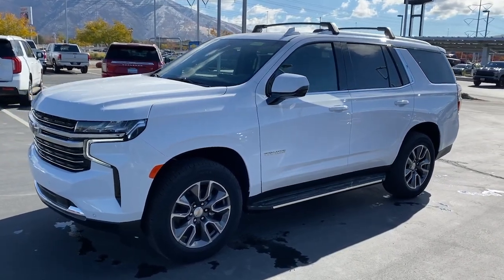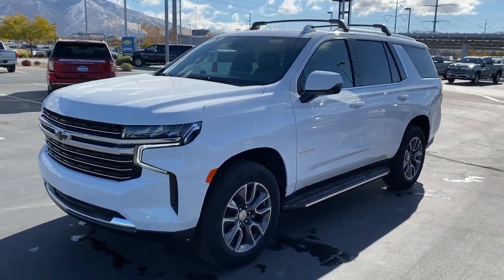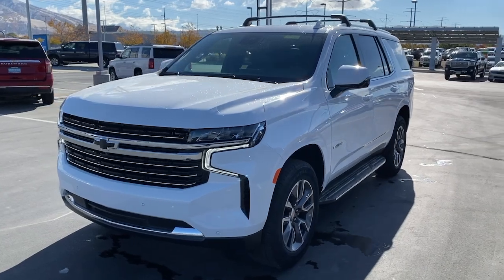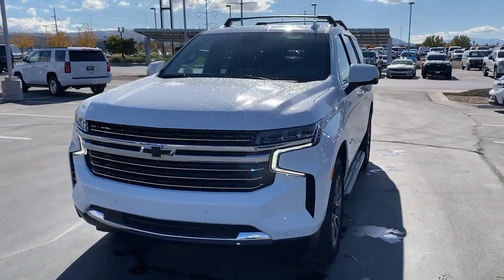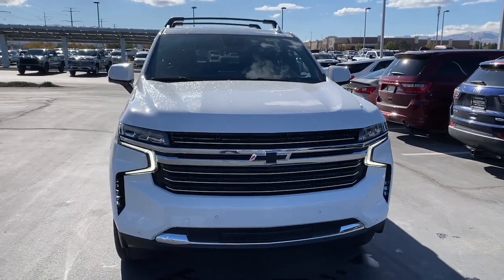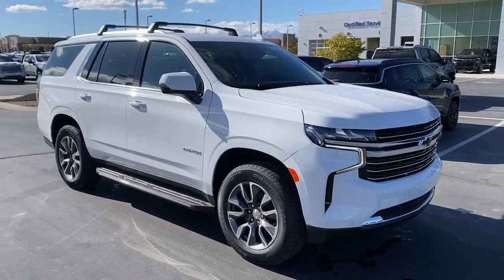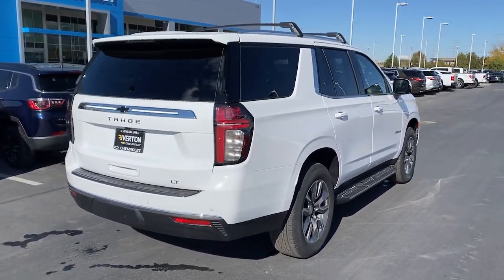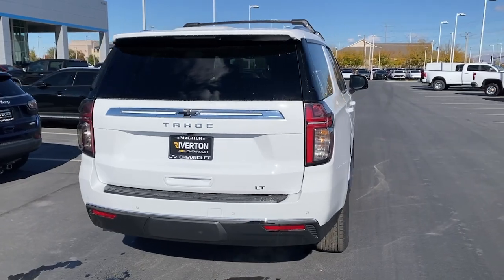2024 Chevrolet Tahoe LT Riverton, Sandy, South Jordan, Draper, Salt Lake City UT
New 2024 Chevrolet Tahoe LT available at Riverton Chevrolet located in 11100 S Jordan Gateway, South Jordan, UT, 84095.
Stock#: 24T1262 - VIN#: 1GNSKNKD6RR404906

Get a feel for the  2024  Chevrolet Tahoe. The Tahoe delivers the power and capability of a full-size SUV, state-of-the-art technology to keep you safe and connected, a serene cabin loaded with amenities, and impressive fuel efficiency. These are just some of the great options this vehicle comes with: Heated Steering Wheel
, Apple Carplay®/Android Auto®, Touchscreen Infotainment System, Wireless Charging Station, Lane Departure Warning, Navigation System, Heated Driver Seat, Keyless Entry, HANDS-FREE LIFTGATE, Premium Sound System. Powerful workhorse meets comfortable cruiser in the Tahoe. Treat yourself to a road test.